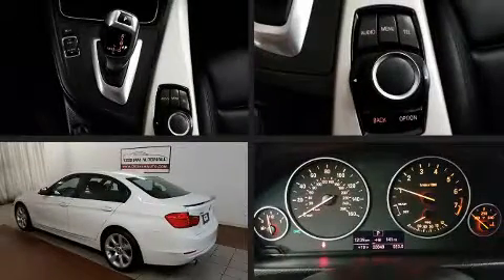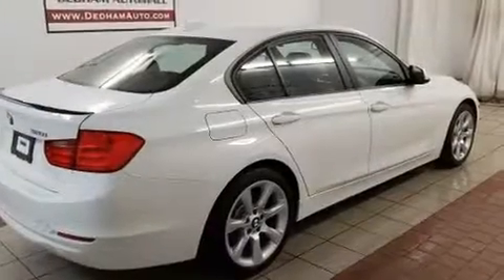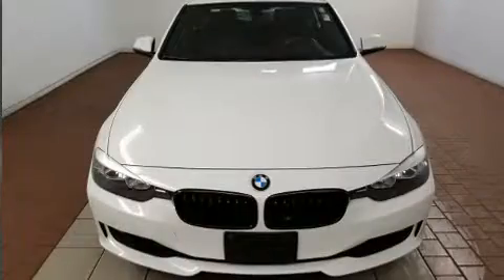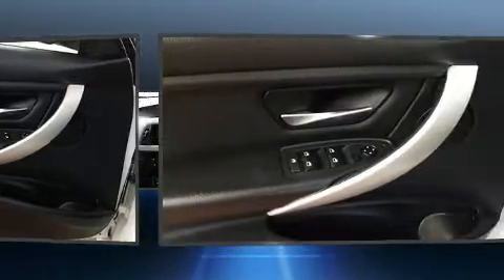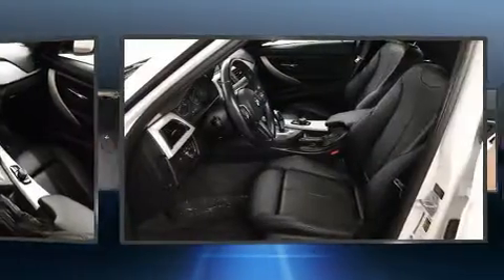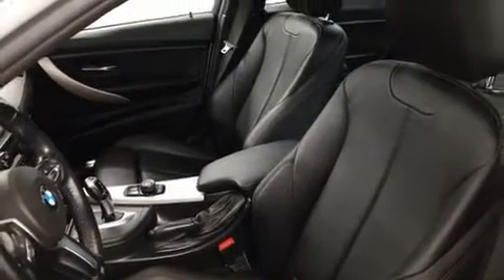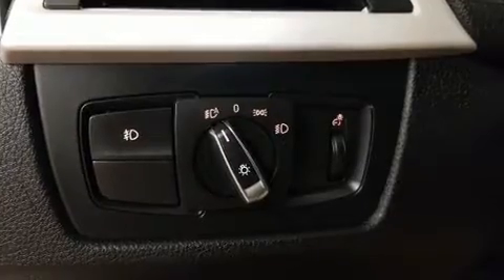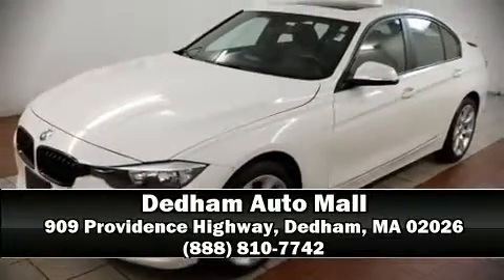2014 BMW 320i xDrive in Dedham, MA 02026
Experience driving perfection in the 2014 BMW 3-Series. Performance and efficiency are both prioritized thanks to the efficient 4 cylinder engine, providing a smooth and predictable driving experience. A turbocharger further enhances performance, while also preserving fuel economy. BMW infused the interior with top shelf amenities, such as: front and rear reading lights, adjustable headrests in all seating positions, speed sensitive wipers, a trip computer, an outside temperature display, heated door mirrors, and much more. Everything is where it ought to be, from the dashboard controls to the door locks and window controls. Audio features include a CD player with MP3 capability, steering wheel mounted audio controls, and 9 speakers, providing excellent sound throughout the cabin. BMW ensures the safety and security of its passengers with equipment such as: head curtain airbags, front side impact airbags, traction control, brake assist, anti-whiplash front head restraints, ignition disabling, an emergency communication system, and 4 wheel disc brakes with ABS. All wheel drive enhances stability in unpredictable circumstances. A Carfax history report indicates just one previous owner. We have a skilled and knowledgeable sales staff with many years of experience satisfying our customers needs. They'll work with you to find the right vehicle at a price you can afford. We are here to help you.